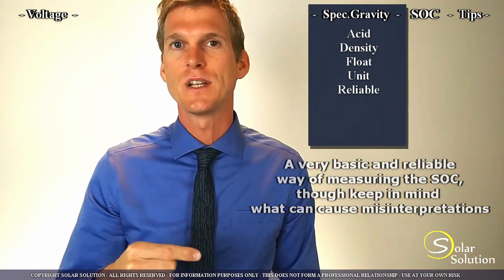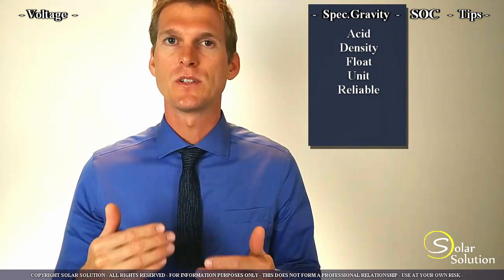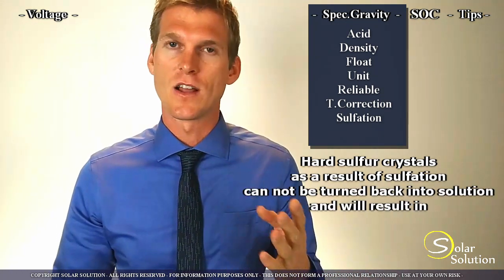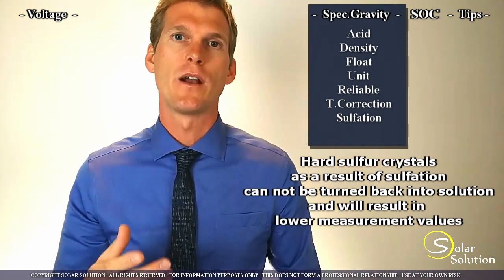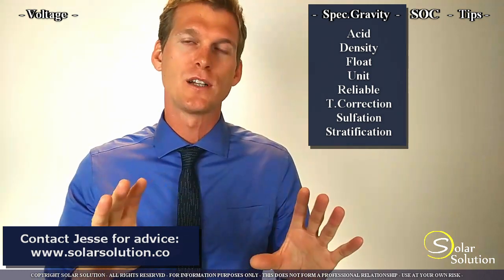Battery Monitors: Pros & Cons for your 3 different options // SOC // Depth Of Discharge // Shunts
Energy Engineer & Off Grid Specialist Jesse Gorter explains the Pros and Cons of battery monitoring options.  [SOC/DOD/SOH]

The different battery state of charge measurement technologies explained in four steps:
1. VOLTAGE direct State Of Charge [SOC] voltage measurement
2. SPECIFIC GRAVITY measurement through electrolyte density observation
3. SOC calculation through current measurement and calculation
4. TIP for reliable and easy SOC measurement on your system